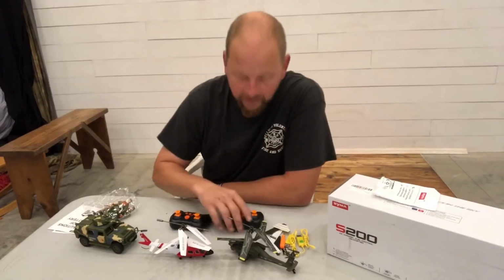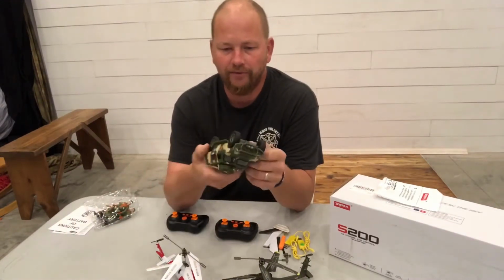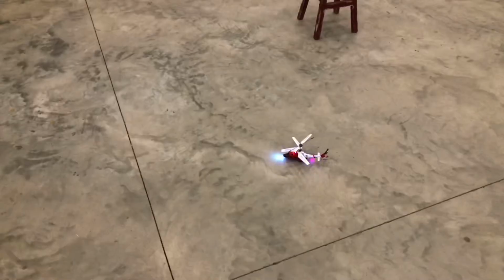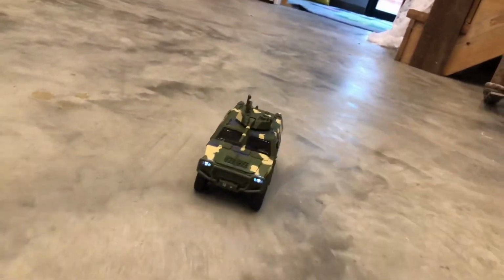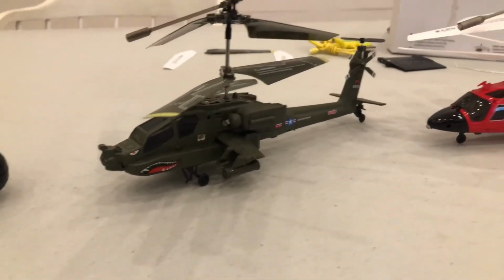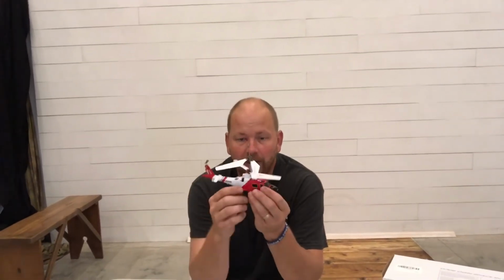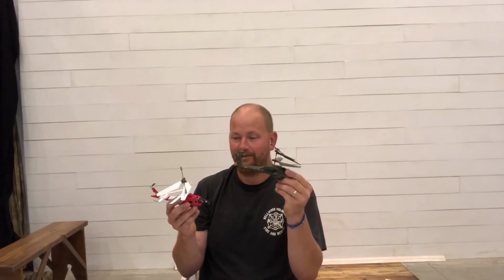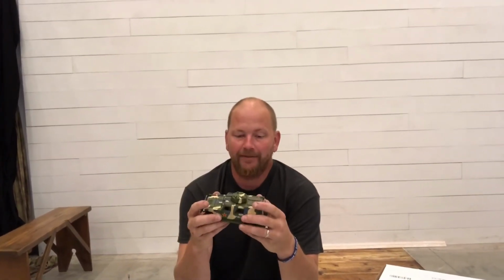Syma S200 Helicopters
Syma S200 helicopters and tank, review and flying